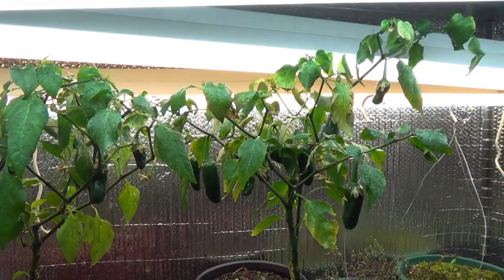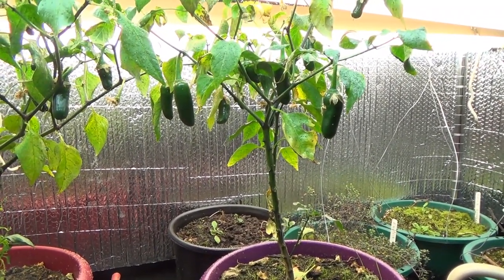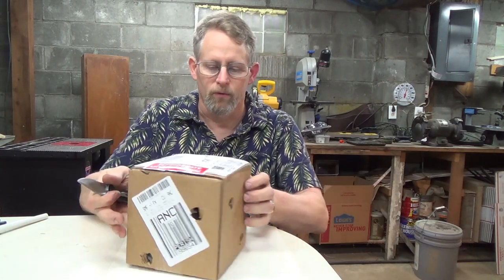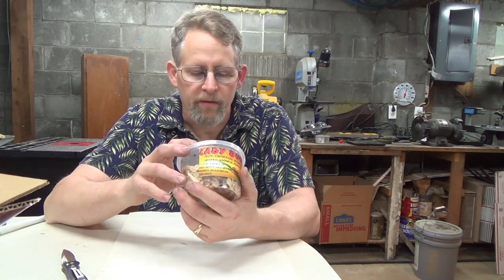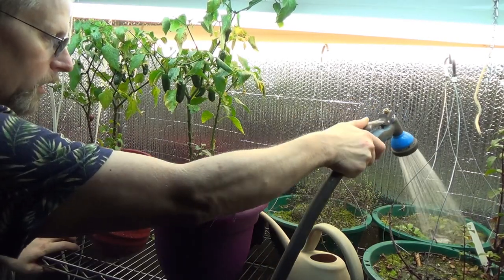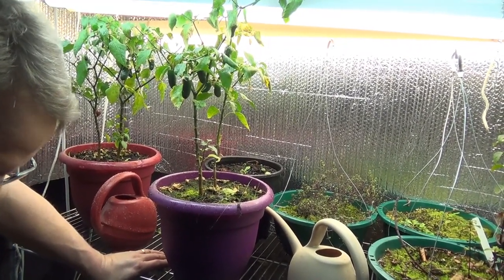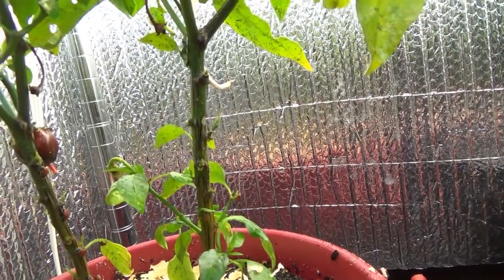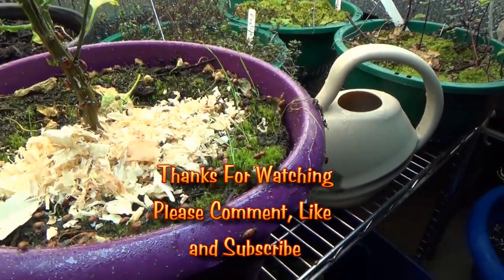Aphids and Ladybugs